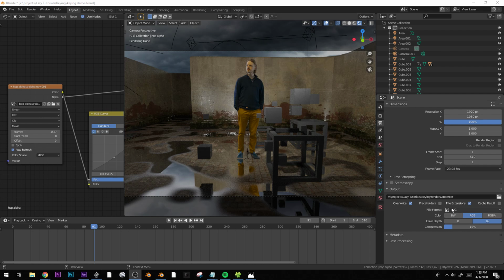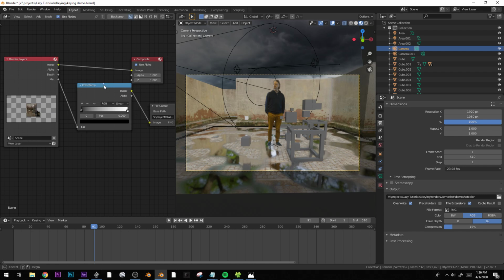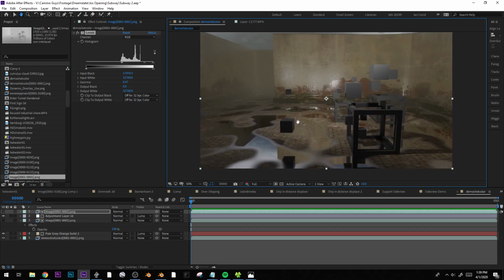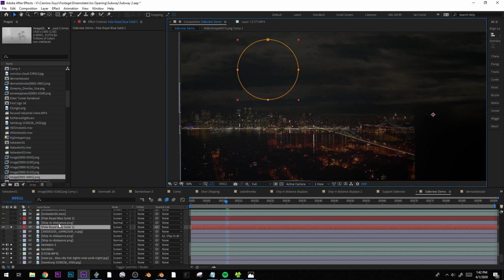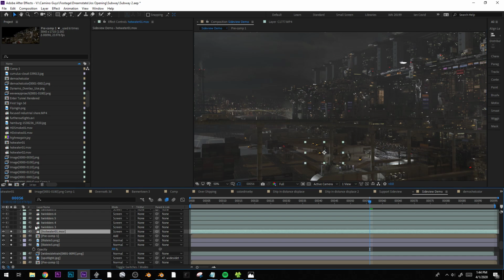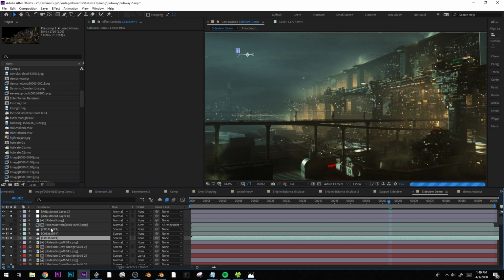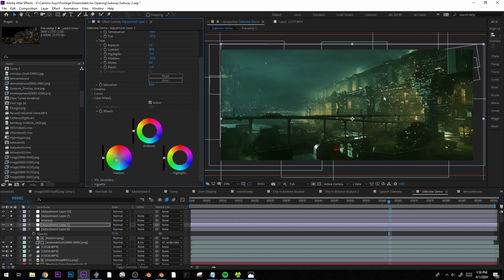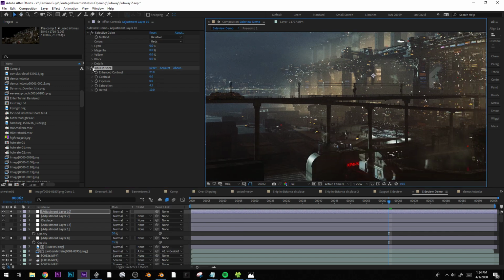AE post process maneuvers